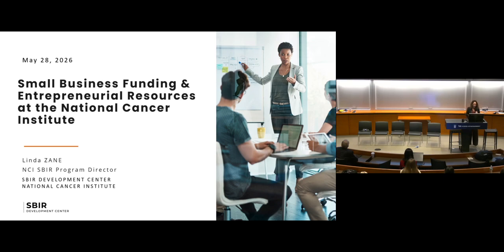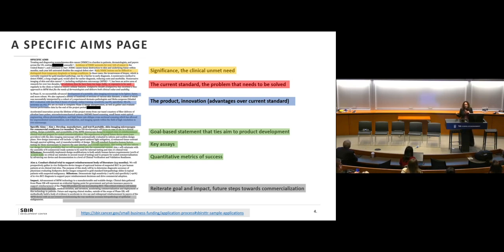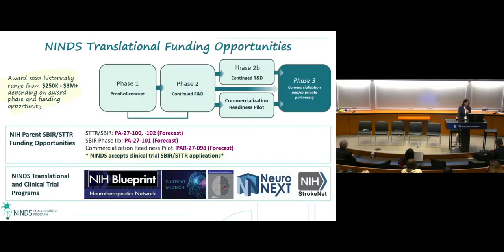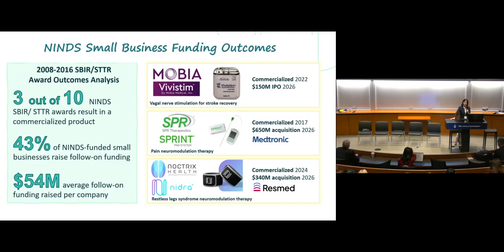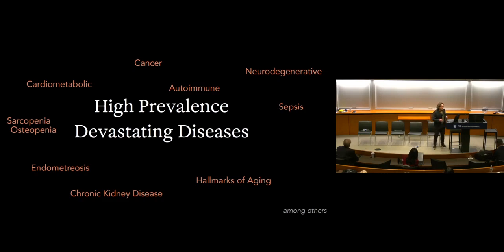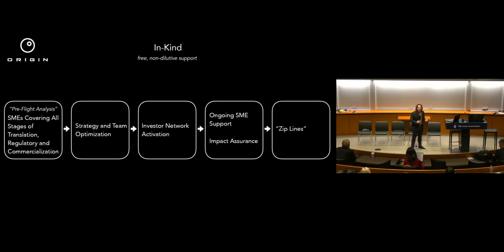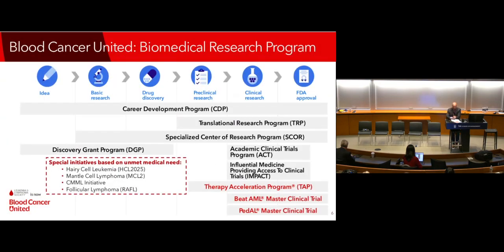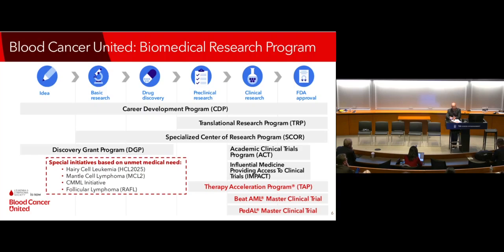Biotech Reverse Pitch Nondilutive funding | Yale Innovation Summit 2026